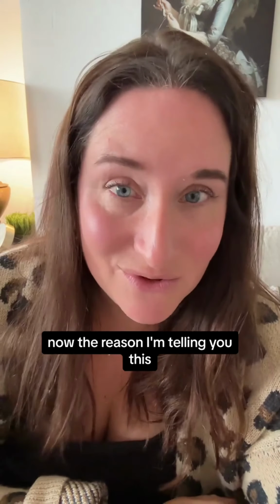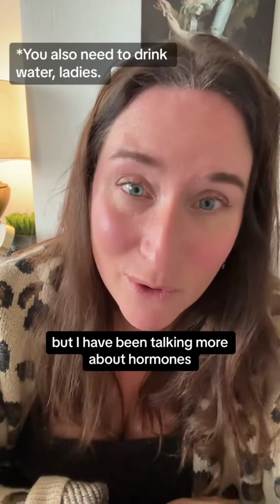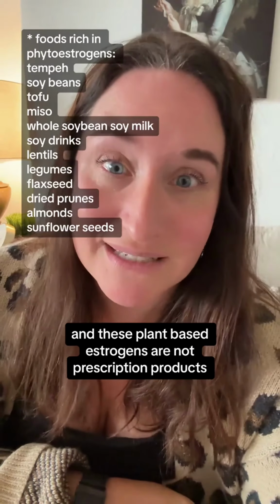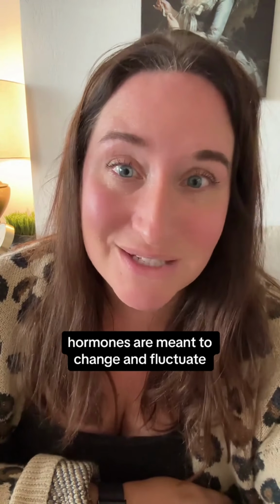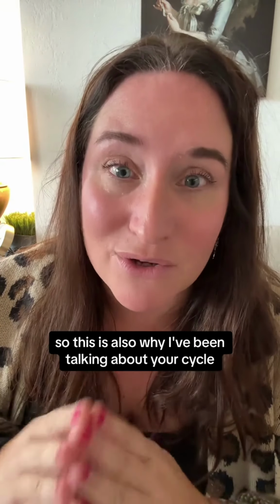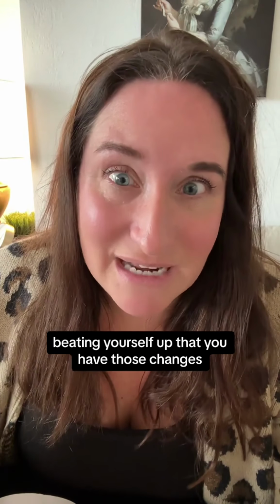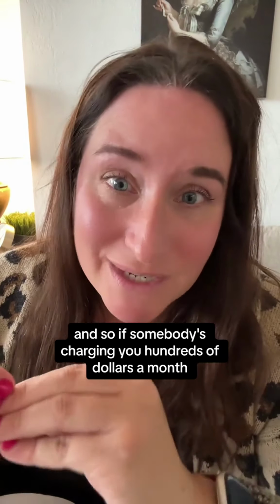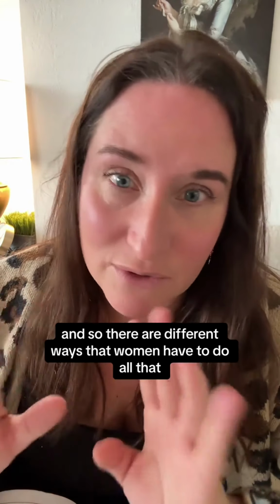Estrogen 101: just the basics of estrogen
Estrogen 101: just the basics of estrogen. Estrogens are a group of hormones that play an important role in many systems in your body. Estrogen is primarily made in the ovaries, although the adrenal glands and fat cells also make small amounts of the hormones. Estrogen affects the reproductive tract, the urinary tract, the heart and blood vessels, bones, breasts, skin, hair, mucous membranes, pelvic muscles, and the brain.